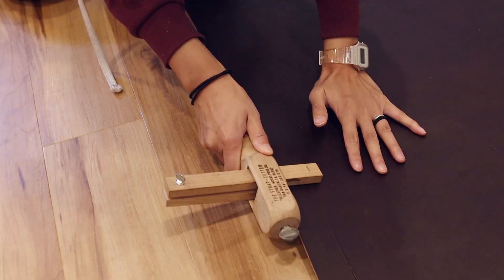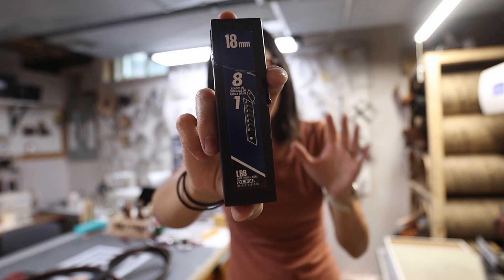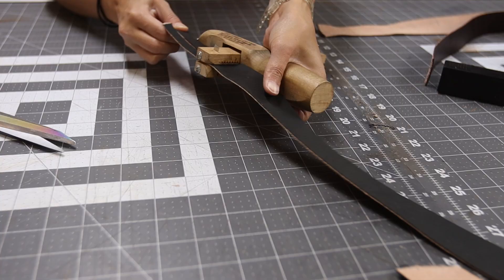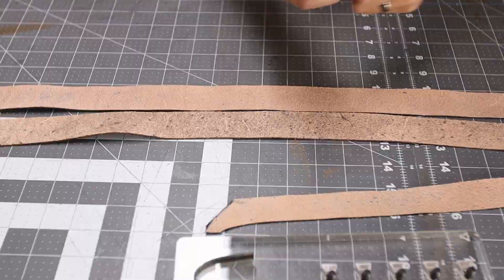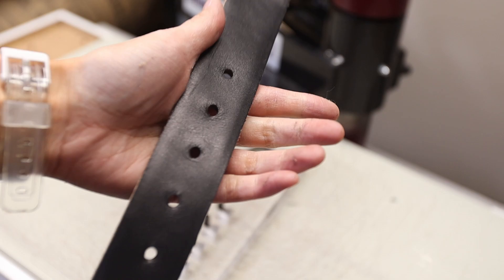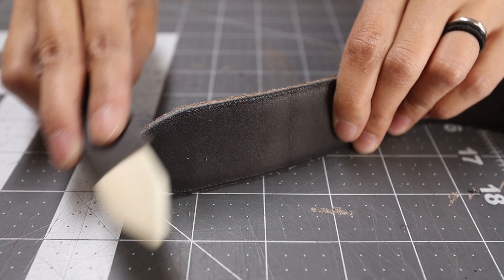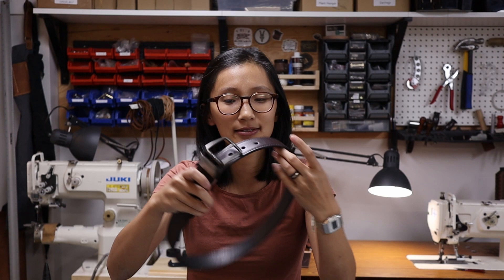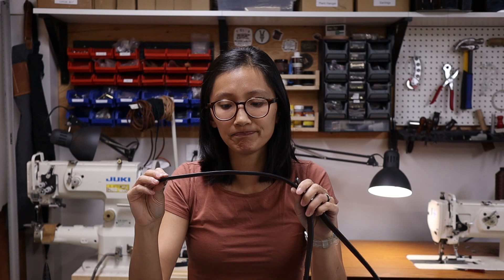Making a REVERSIBLE Leather Belt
Leather Splitter
Belt Buckle

LEATHERCRAFT GEAR:

Hole Punches
Corner Punches
BUDGET Custom Brass Stamps
BUDGET Acrylic Dies for Clicker Press
Slot Punches
Oblong Punches
Pricking Irons: WUTA Leather
Budget Irons: Tandy Leather’s Irons or Seiwa.
Edge Bevelers
Strap Cutter
Mallet: Barry King Mallet (Rocky Mountain Leather Supply)
Hot Stamping Machine
Gold Foil
Cutting Mat
Cutting Board (For hammering)
1 Ton Arbor Press: Princess Auto
4 Ton Clicker Press
Refillable Dye Markers
Burnishing Agent Tokonole
Best Scissors Ever

WHERE I GET MY LEATHER
Hand and Sew Leather
OA Leather Supply
Tandy Leather
Acadia Leather
Maverick Leather
Jim Newman Leathers